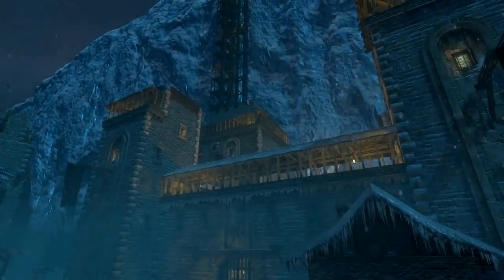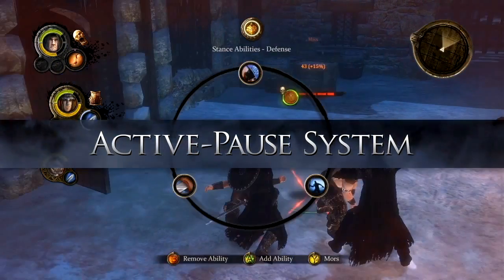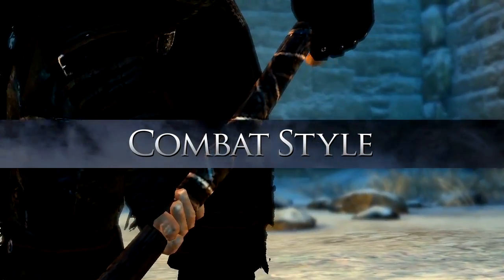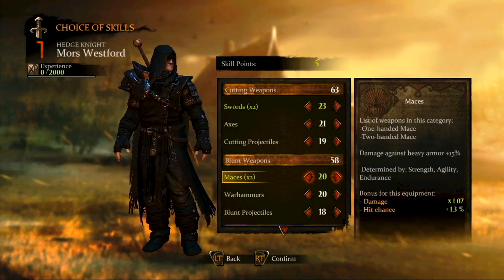Game of Thrones - system walki